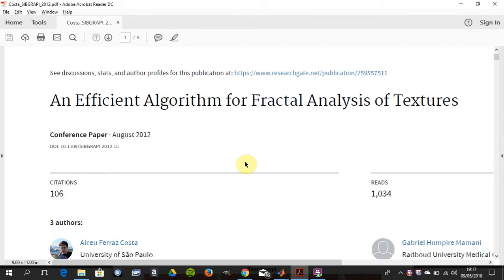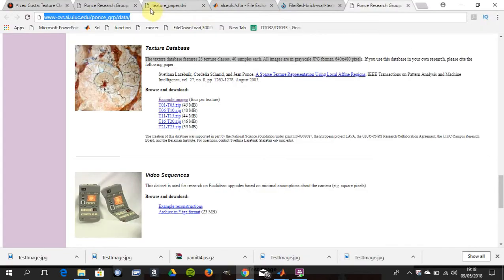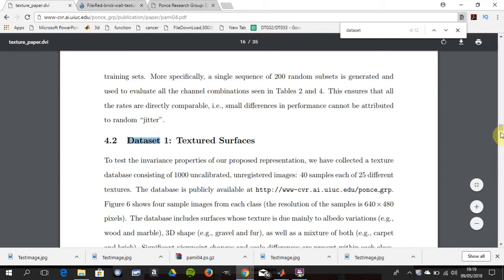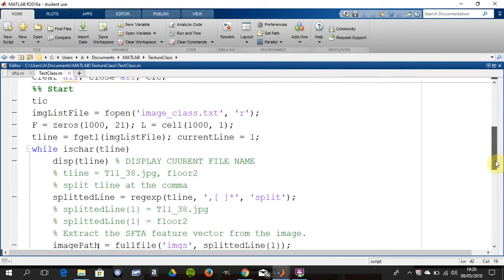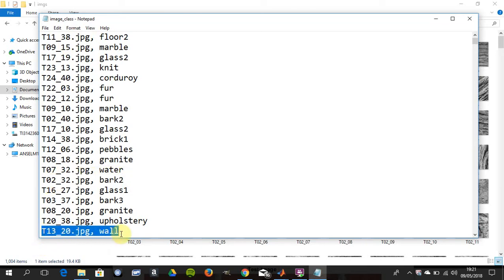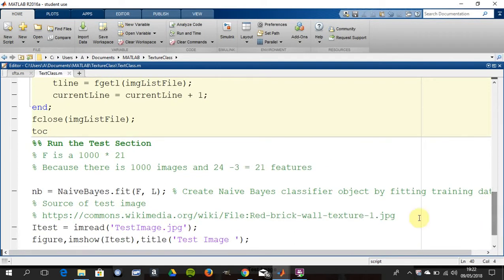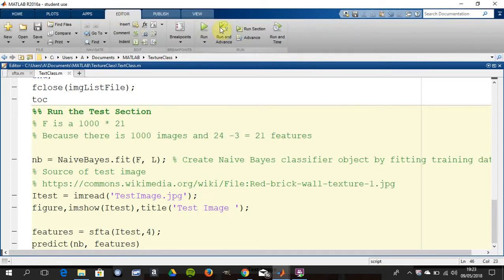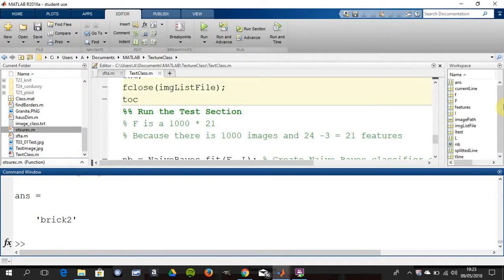Implementation of the SFTA algorithm for texture feature extraction. (Texture classification)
Extract texture features from an image using the SFTA (Segmentation-based Fractal Texture Analysis) algorithm. To extract features, use the sfta(I, nt) function, where I corresponds to the input grayscale image and nt is a parameter that defines the size of the feature vector.
The features are returned as a 1 by (6*nt -3) vector